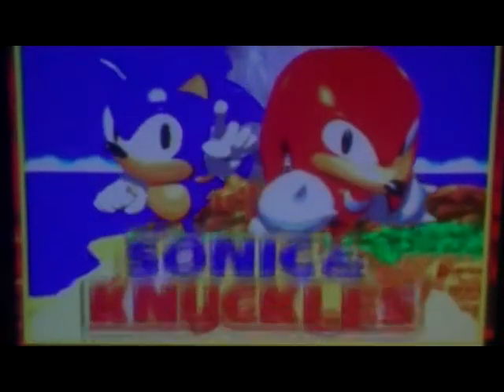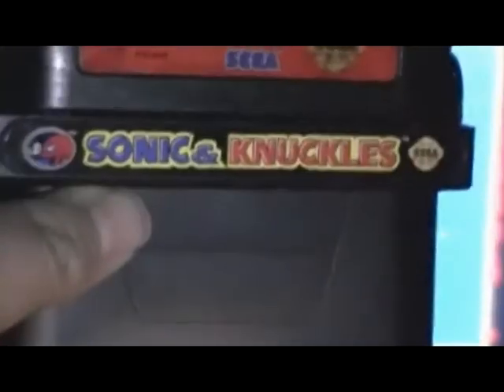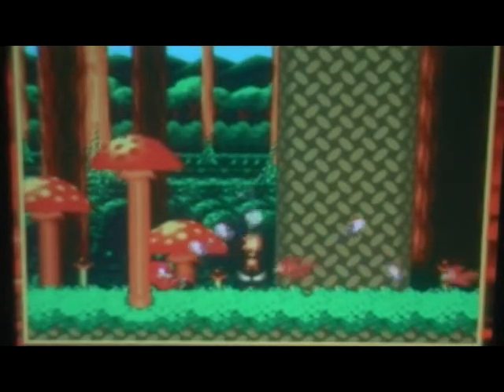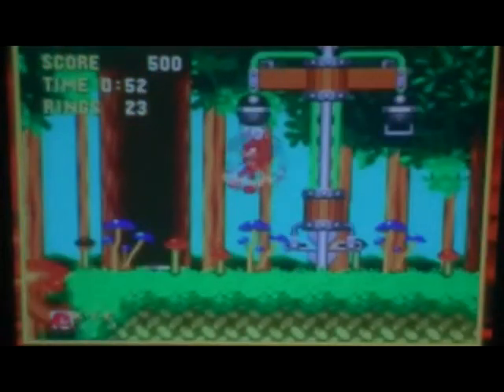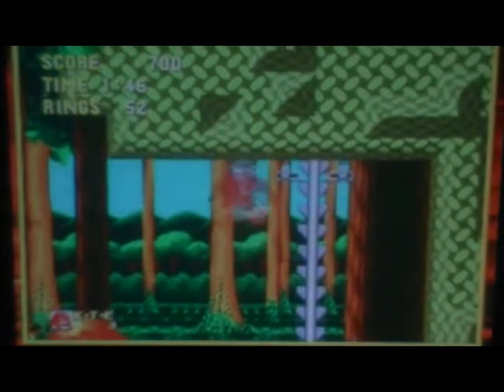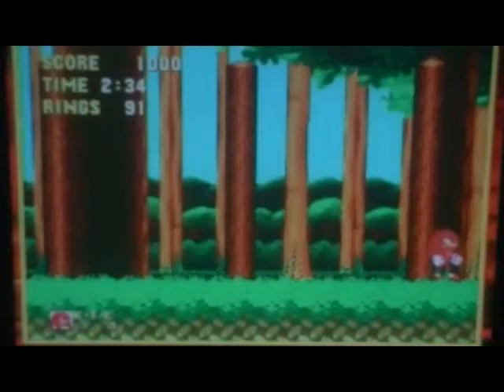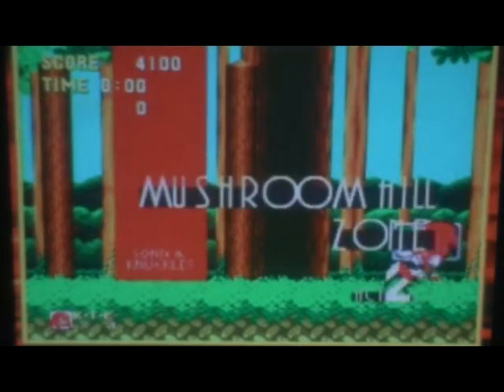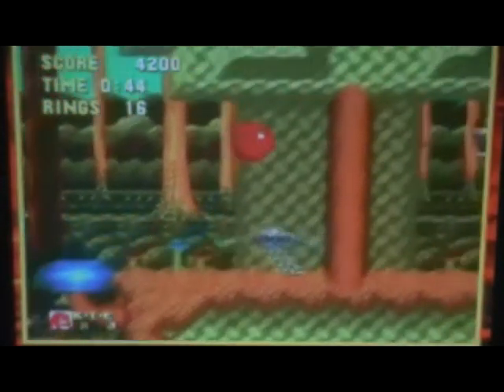Sonic and Knuckles review for the Sega Genesis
Sonic & Knuckles is owned by Sega, 1994